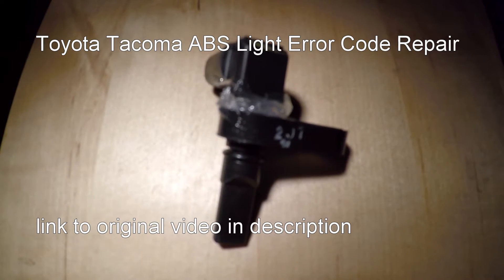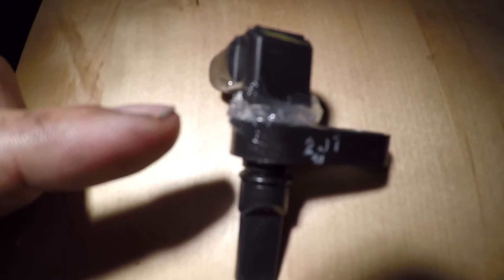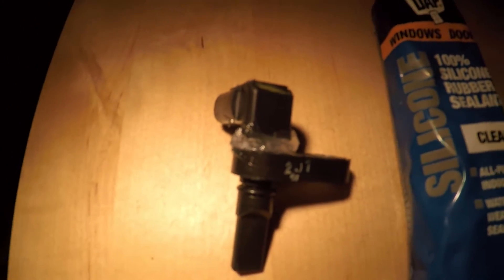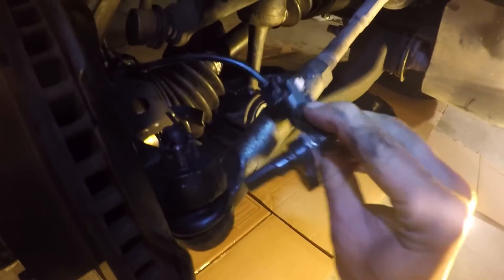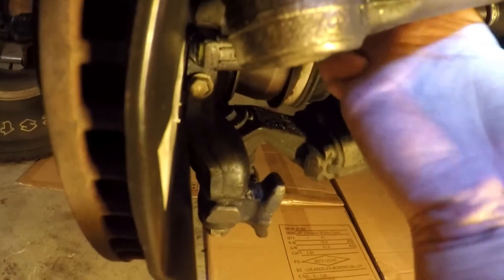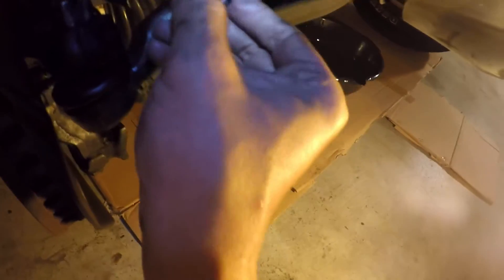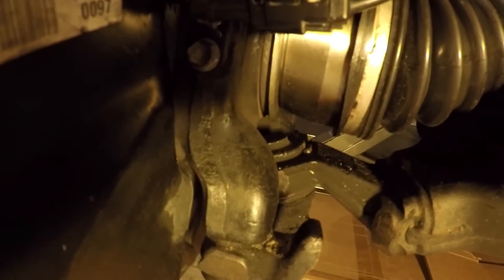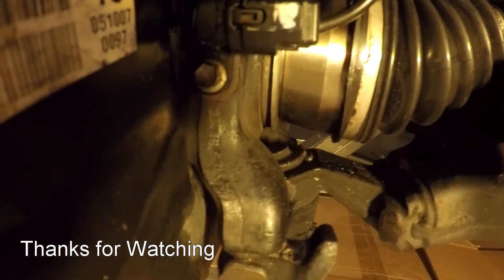2005-2015 Toyota Tacoma 4x4 ABS Light Error Code C0200 Repair follow up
A dirty Anti lock breaking system (ABS) wheel sensor can cause the your car to trigger the ABS light. You'll be shocked when you see how much road gunk or grease can accumulate on this very important sensor. Video demonstrates Toyota Tacoma ABS Error Code malfunction  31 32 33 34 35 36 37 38 C0200 C0220 C0205 C0210 C0215 C1235 C1236 C1237 C1238 C1239 fix and repair. 2nd generation Toyota Tacoma is compatible to 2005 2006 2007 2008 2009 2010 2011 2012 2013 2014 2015 models. Also applies for tundra, prerunner, 4runner, highlander, land cruiser etc..

Other Error codes may apply similar fix, C0278 C0279 C0273 C1243 C1244 C1245 C1248 C1249 C1251.

Video is filmed with Gopro Hero4 black.